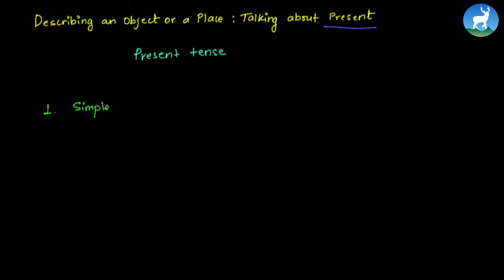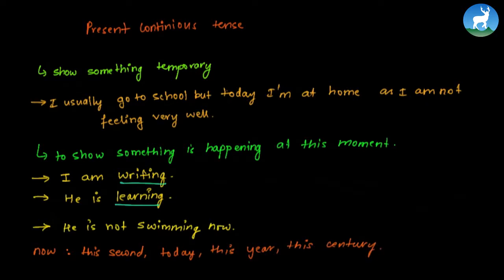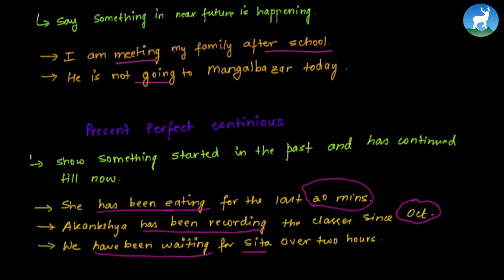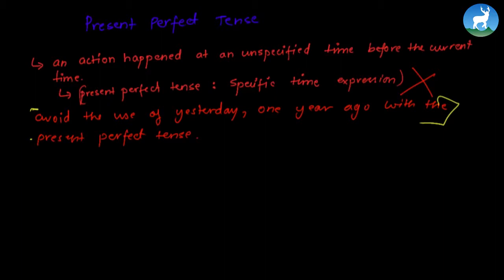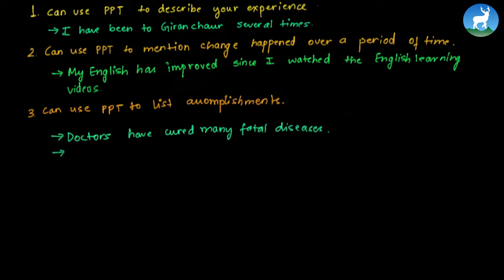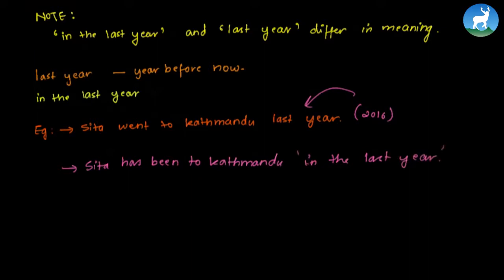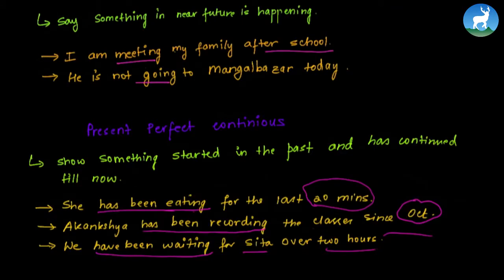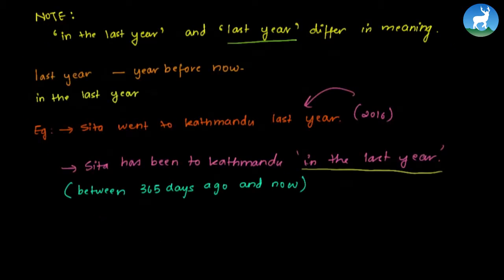Akankshya Upadhyay - Unit 11 - How to write sentences in Present Tense - Class 9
This video tutorial is for Grade 9, English, and today, we are discussing about writing sentences in present tense. In this video we will cover the following topics

1. Forms of present tense
2. Formats of present tense
3. Examples